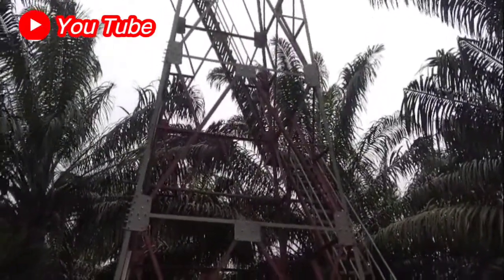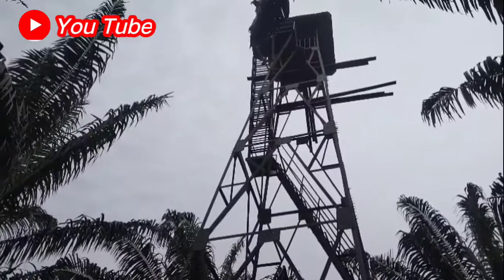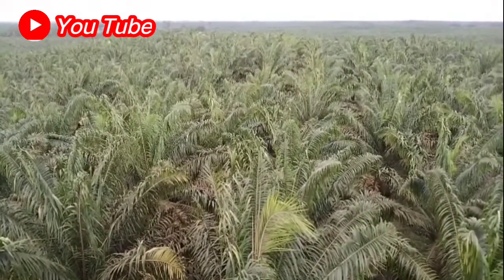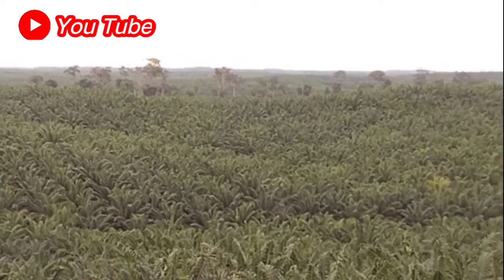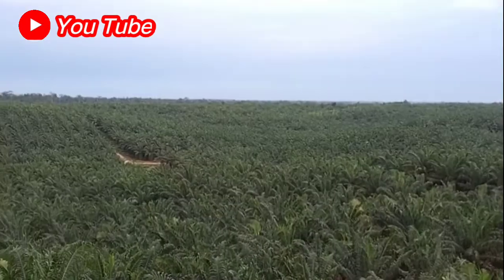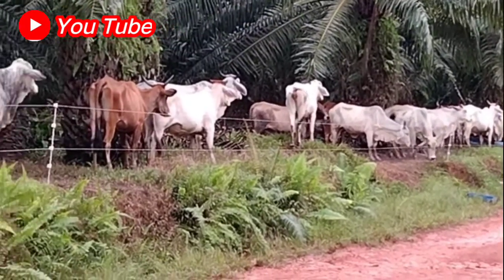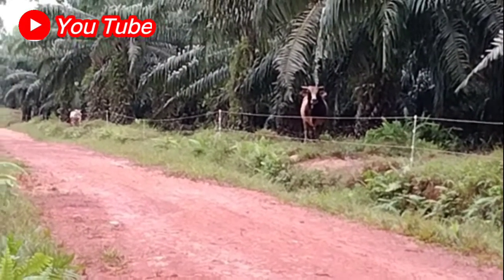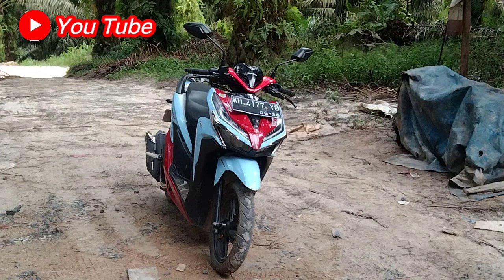TOWER PANTAU API TERTINGGI DI KEBUN SAWIT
channel mas anggur membagikan tips,sawt adalah salah satu perkebunan yang banyak menghasil kan. jadi tidak ada salah nya kita jaga keamanan  nya  dengan mendirikan towerr untuk memantau keamanan